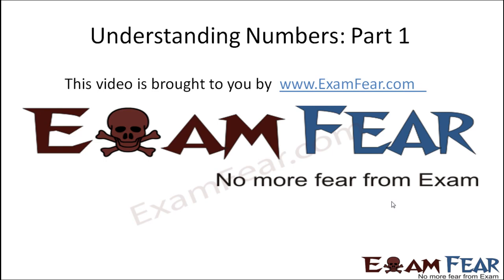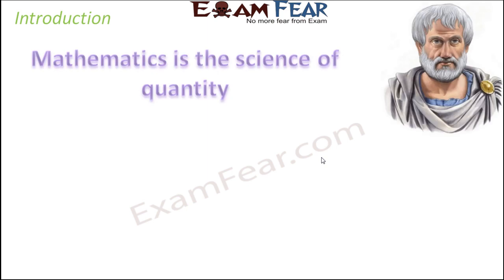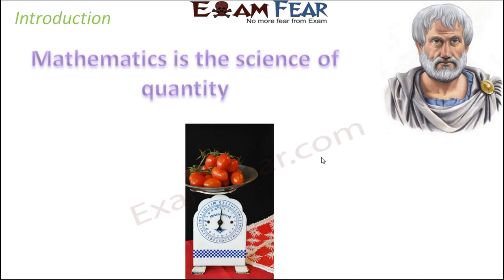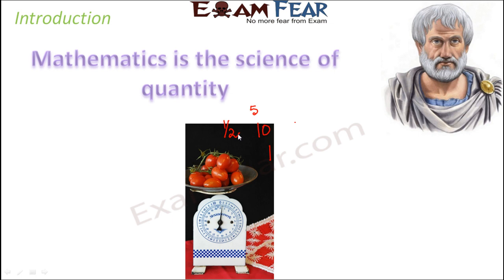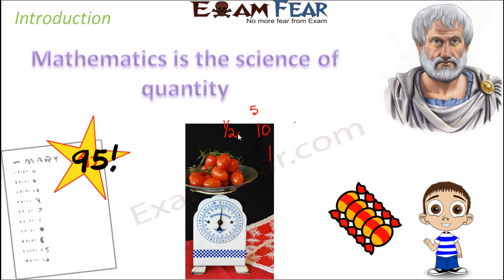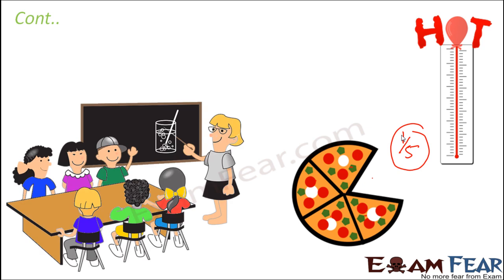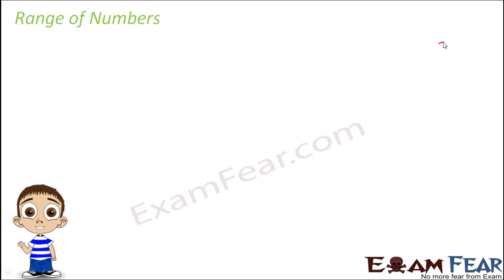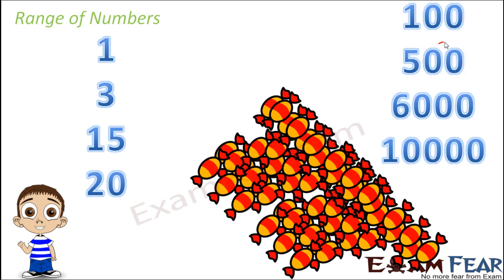Maths Knowing Our Numbers part 1 (Introduction) CBSE Class 6 Mathematics VI